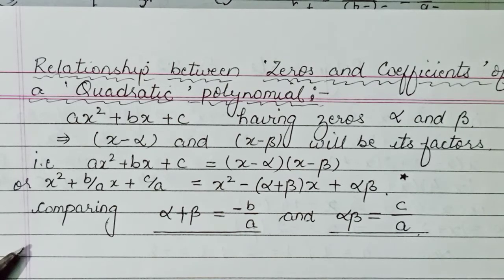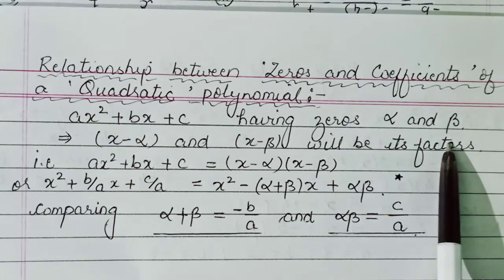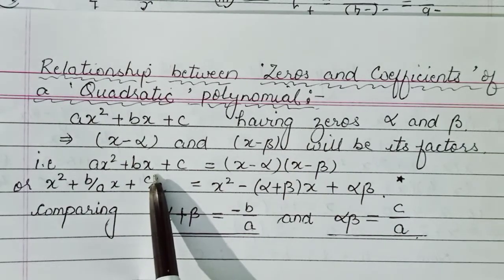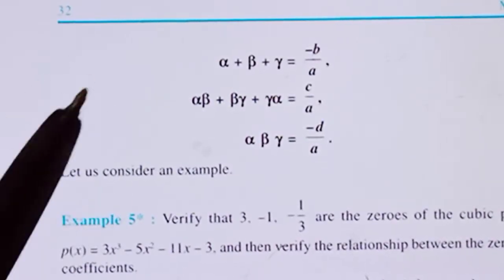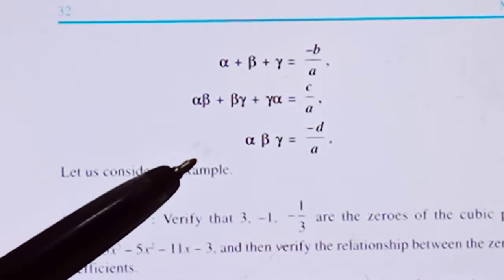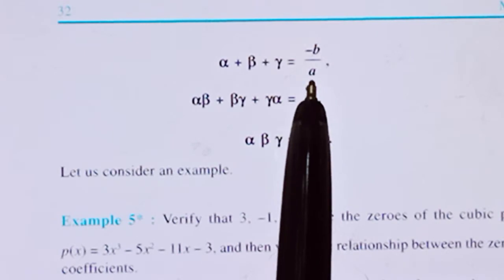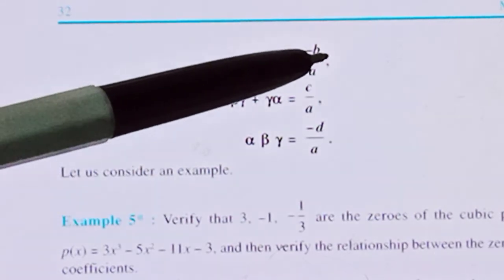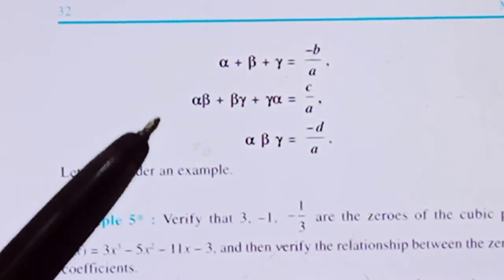M 10 - Relationship between Zeros and Coefficients of a polynomial